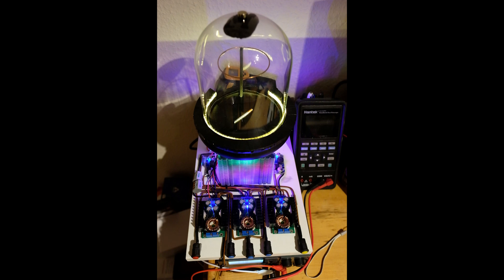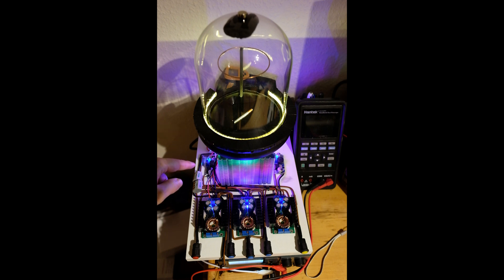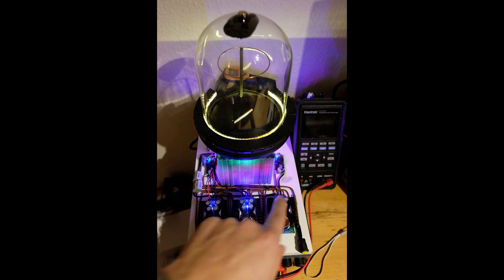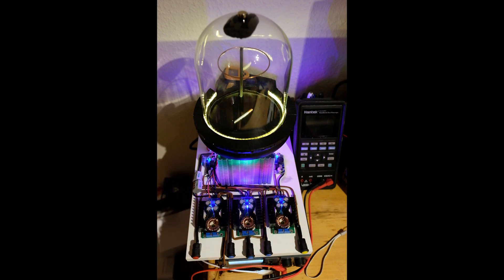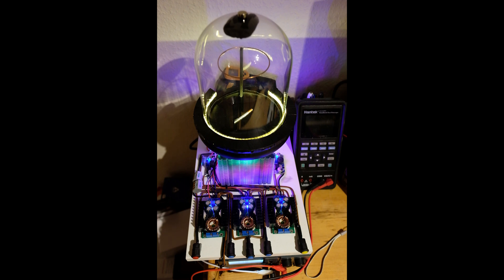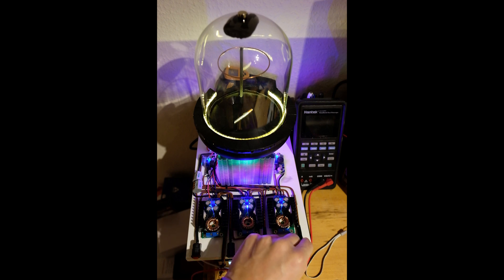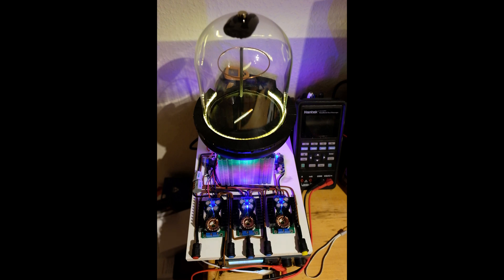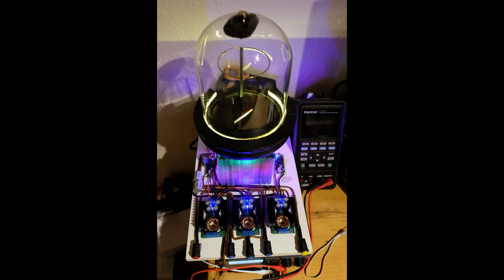Peltier Cloud Chamber Radiation Detector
An introduction to the cloud chamber I built using peltier elements and a cpu cooler. More closeup videos to come...